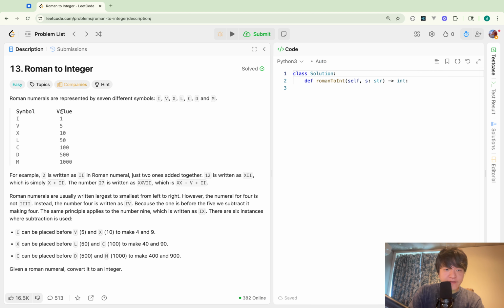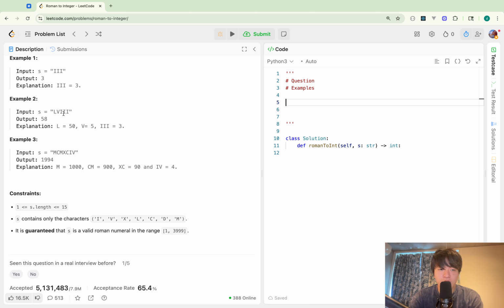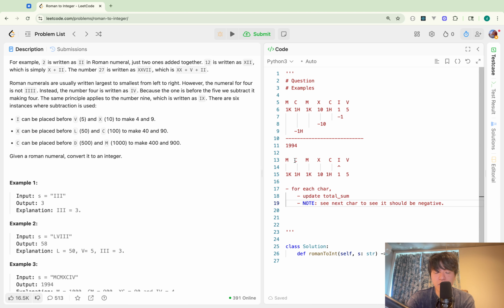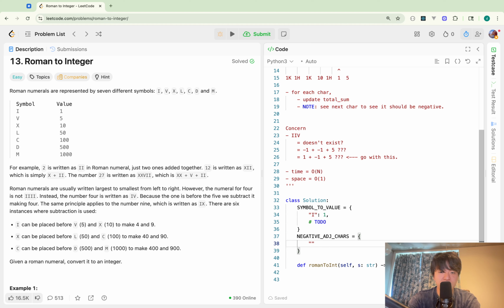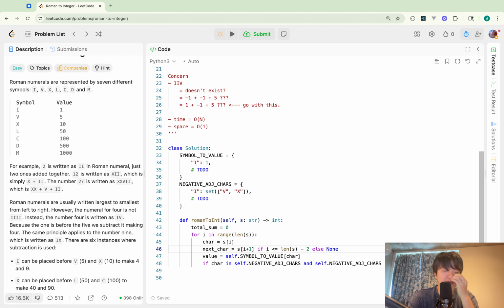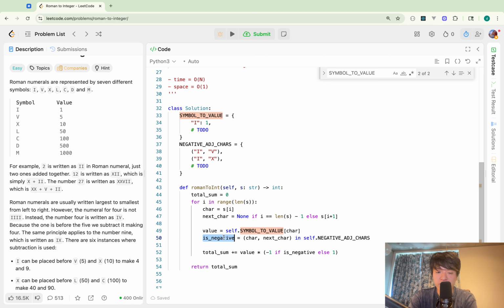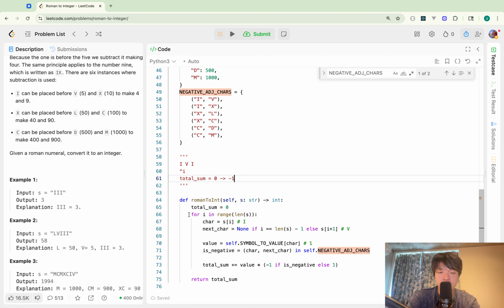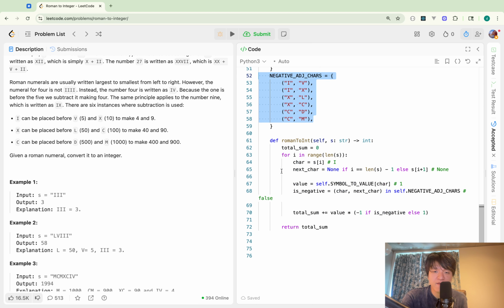Roman to Integer (LeetCode)